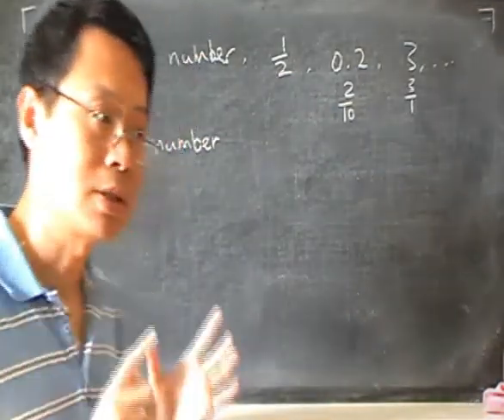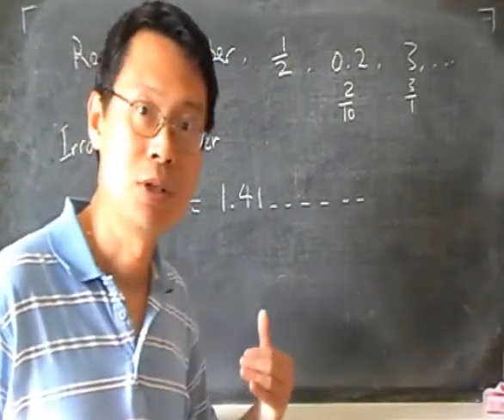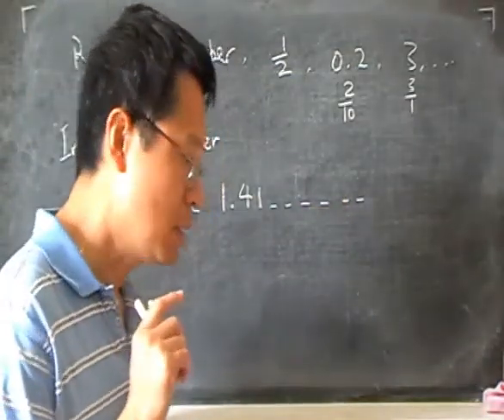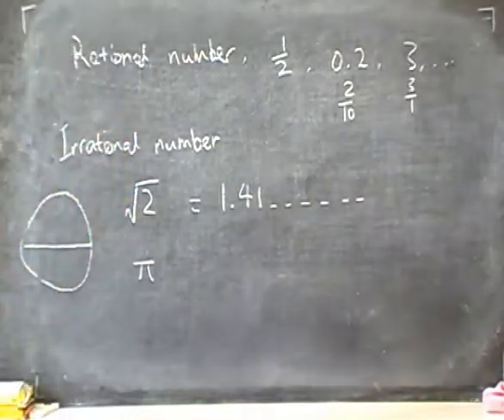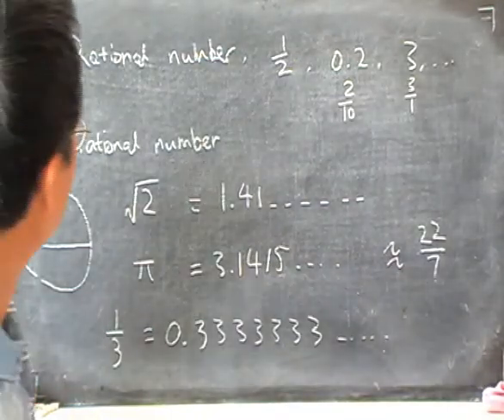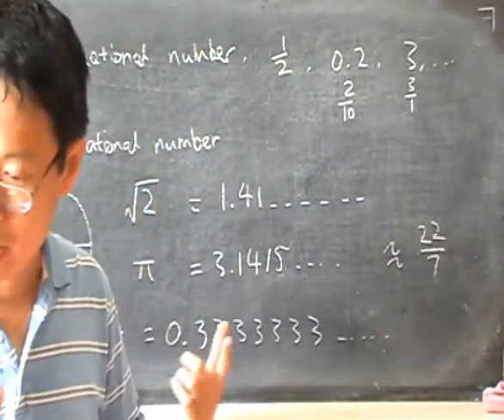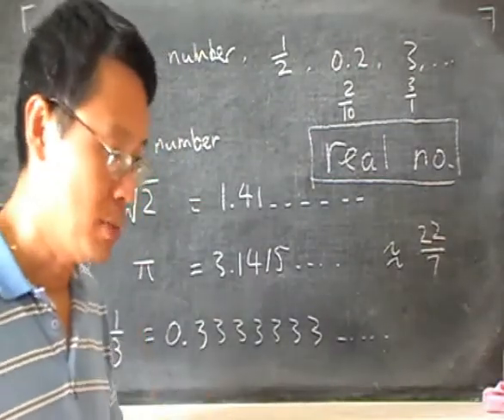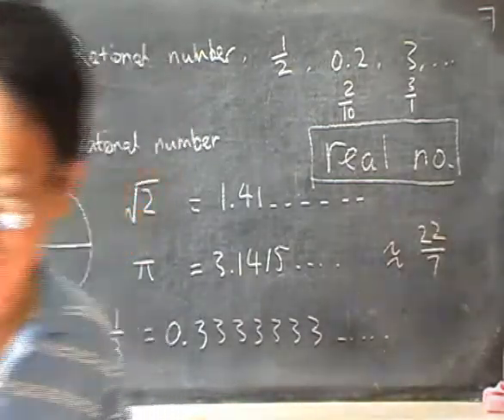rational, irrational numbers